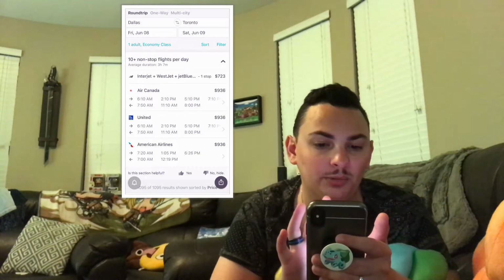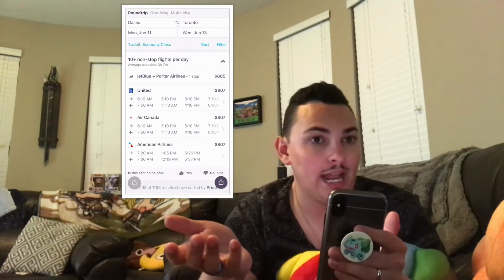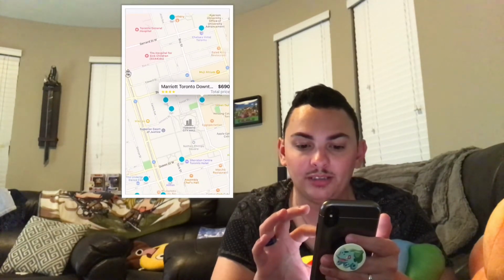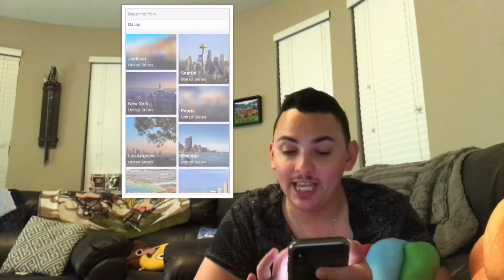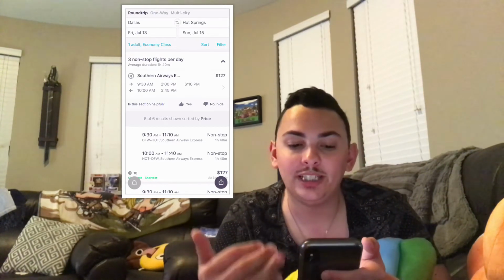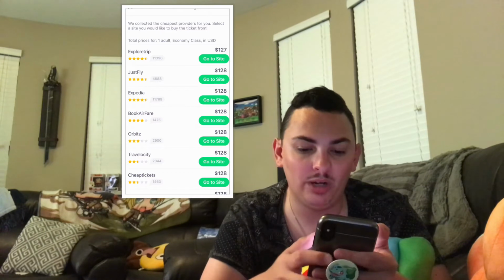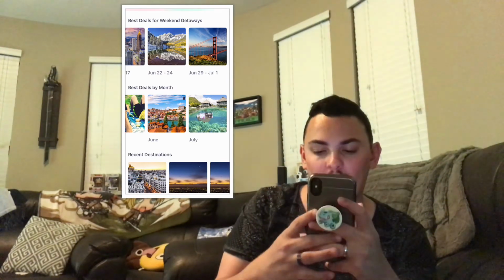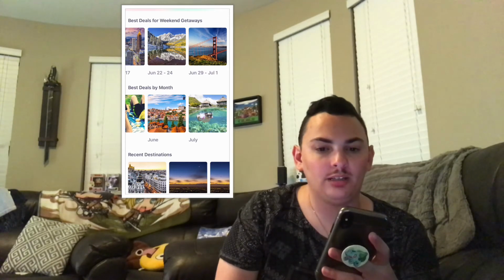How To Use Skyscanner (The App)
Skyscanner is an amazing app for monitoring flights and saving money! Watch this tutorial on how to do EVERYTHING on the app!